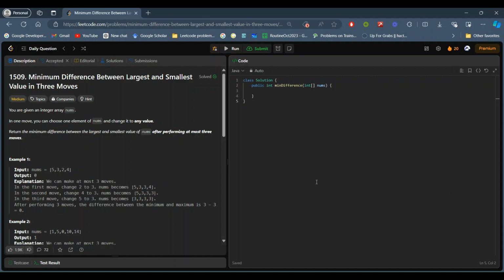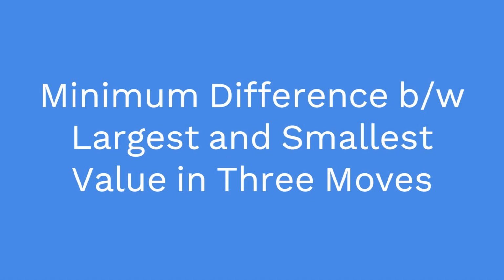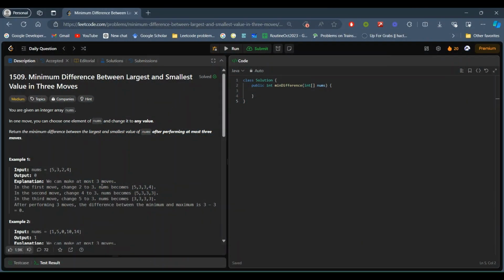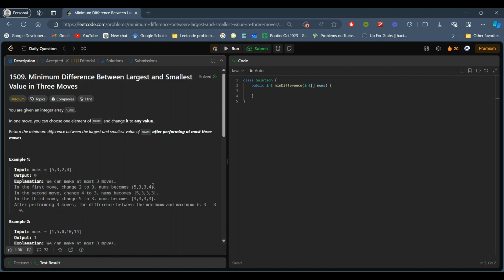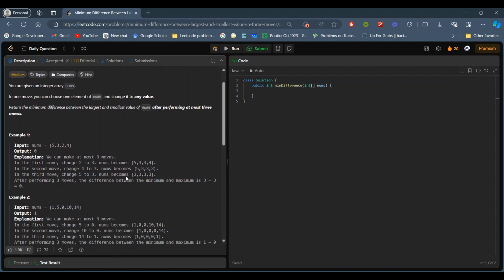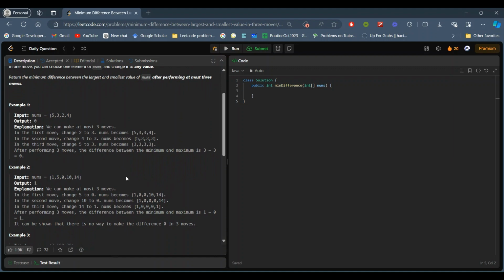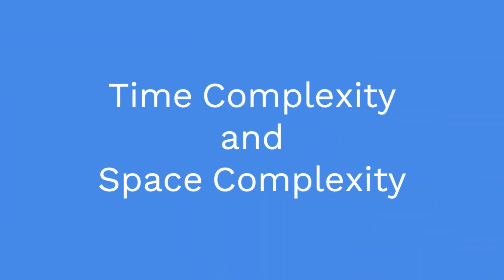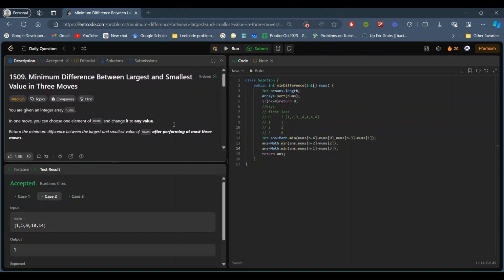Minimum Difference Between Largest and Smallest Value in Three Moves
This is simple logic problem. There are different ways to solve this problem like sliding window, sorting, using heaps. Happy to learn and contribute in public.